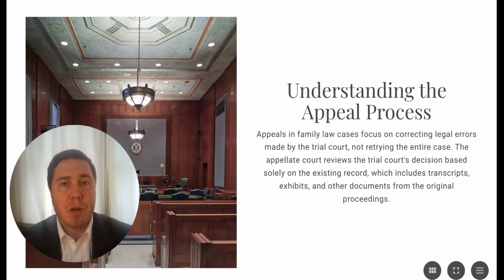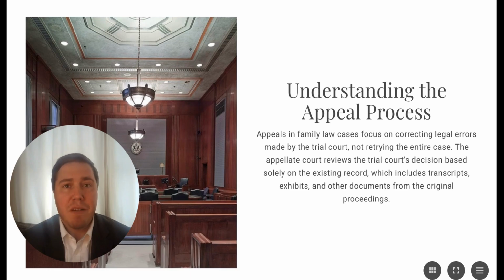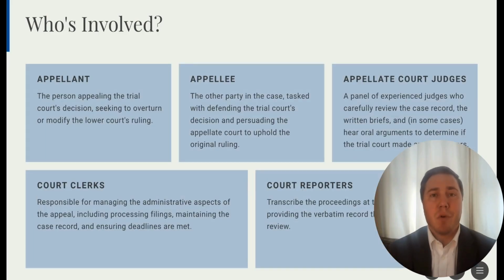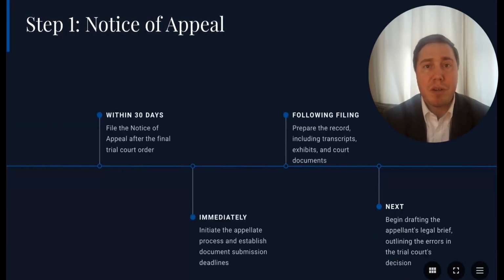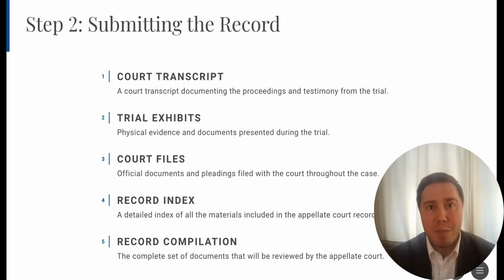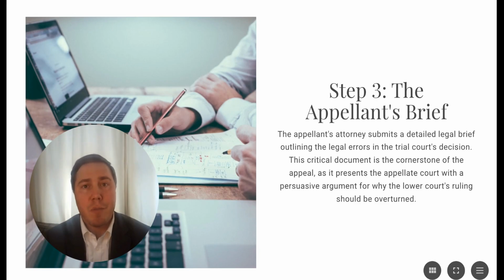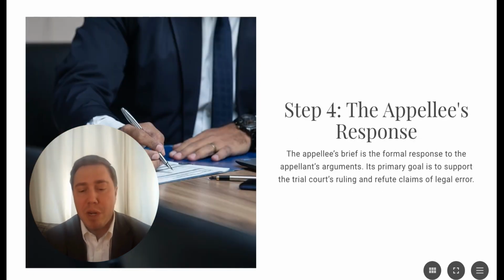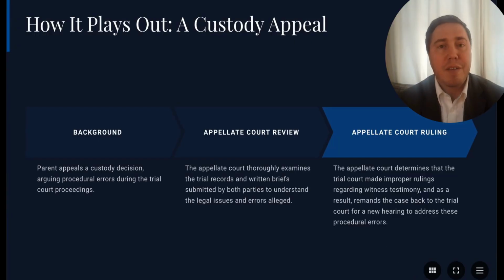What Happens During an Indiana Family Law Appeal?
🚨 Indiana Family Law Appeals: What You Need to Know 🚨

Appealing a family law case in Indiana can be a complex but critical process when legal errors impact the outcome of your case. In this video, I’ll walk you through the steps of a family law appeal, from filing a notice to presenting your case in the Indiana Court of Appeals.

Key Topics Covered:
1️⃣ What Is a Family Law Appeal?

Appeals aim to correct errors in the trial court’s decision, such as procedural mistakes or misapplied statutes.
2️⃣ Key Participants in an Appeal:

The appellant (the party filing the appeal), the appellee (the opposing party), and the Indiana Court of Appeals.
3️⃣ The Appeal Process:

File a notice of appeal within 30 days of the court’s ruling.
Submit the trial court record, including transcripts and filings.
Write an appellant’s brief, arguing why the trial court made an error.
Respond to the appellee’s brief and, in some cases, present oral arguments.
4️⃣ Potential Outcomes:

The appellate court may affirm, reverse, or remand the case for further proceedings.
Why You Need Legal Guidance:
Family law appeals are legally technical and time-sensitive. Missing a deadline or failing to follow strict formatting rules can result in dismissal of your case.